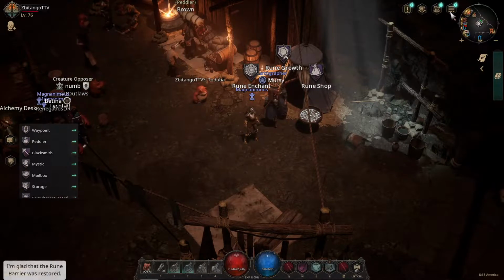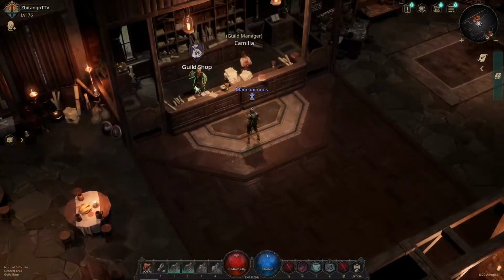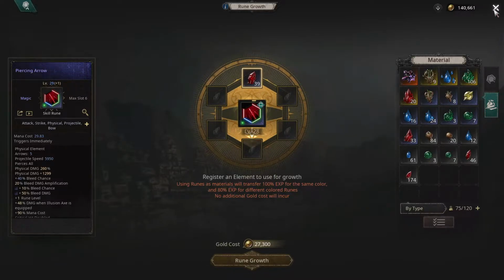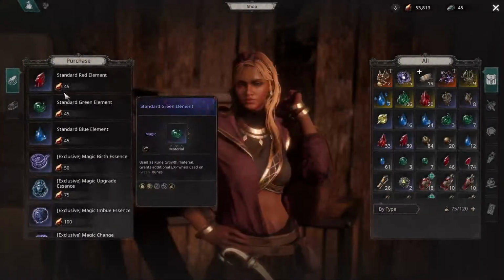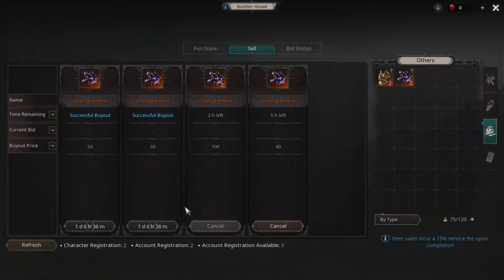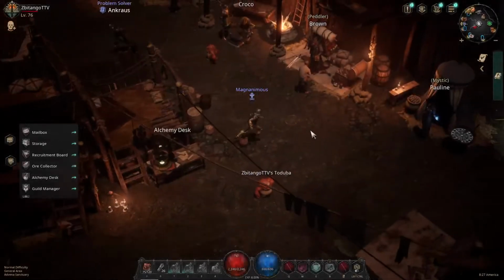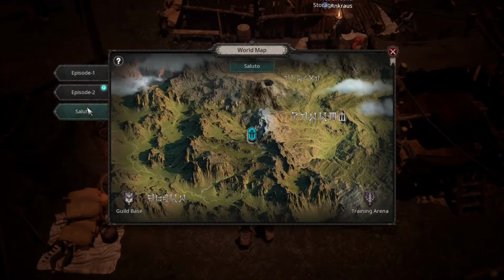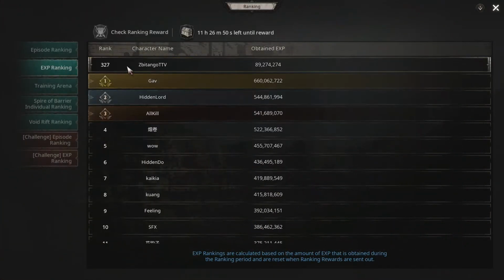UNDECEMBER: Runes , Shops , How To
UNDECEMBER: learn where to buy skill / link runes with this

Also I go over a few things about how to craft gear , and runes. Also I show a little where to buy skill runes / link , or how to craft them.

🍿  MORE UNDECEMBER  VIDEOS TO WATCH.